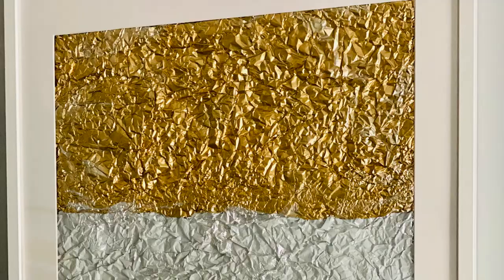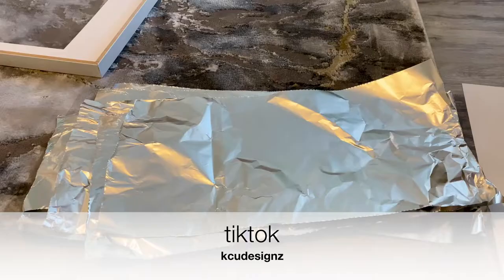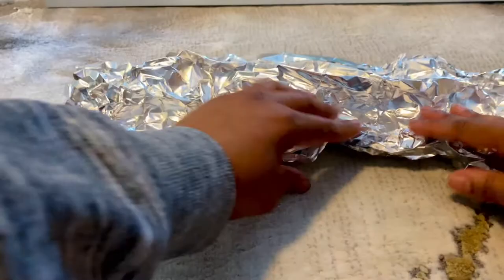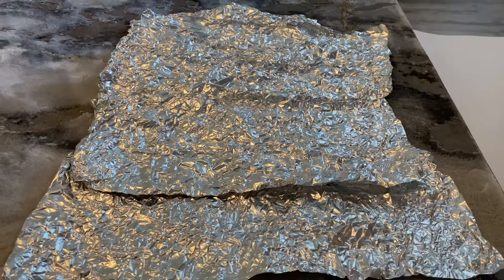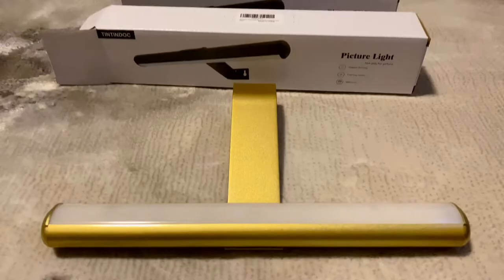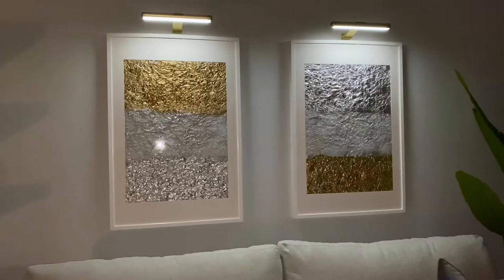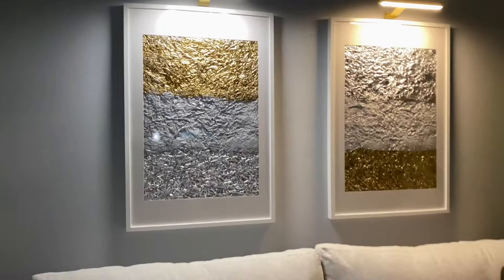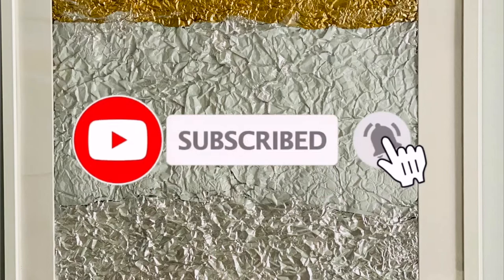Abstract Wall Art W/Aluminum Foil | Ikea Frames | Amazon Picture Lights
Thank you so much for being a part of my YouTube family.

You can find a lot of the items I purchase for my home here